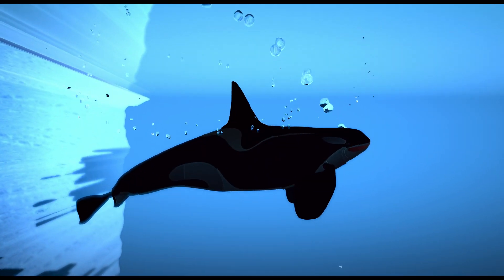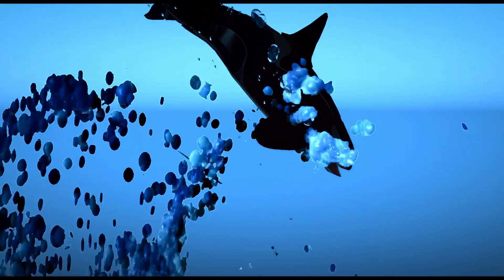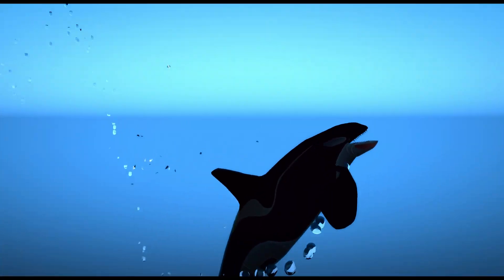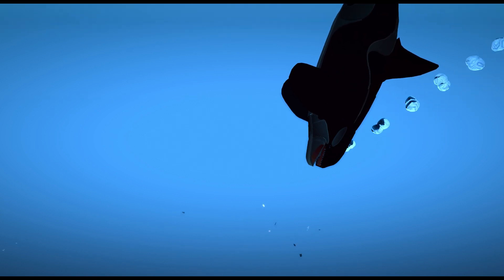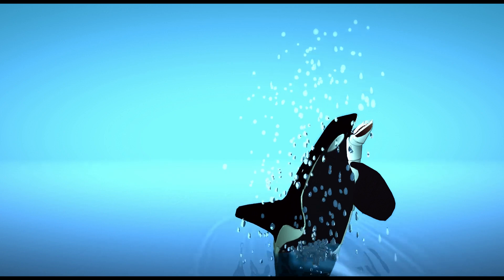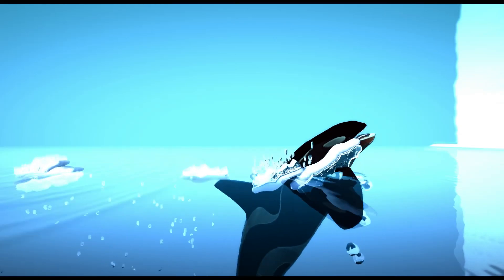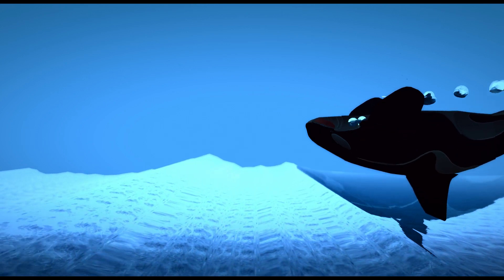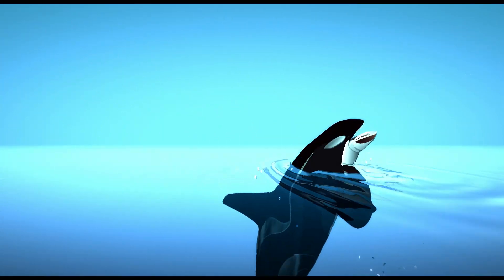Splashy The Whale - Orcinus Killer Whale [LittleBigPlanet 3] PS5 Gameplay